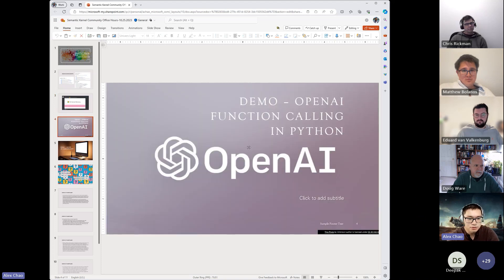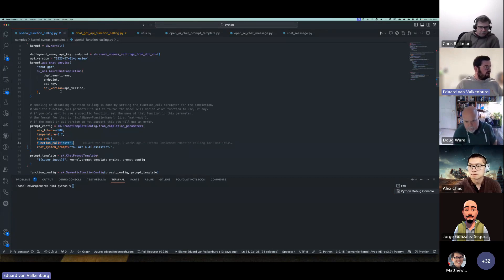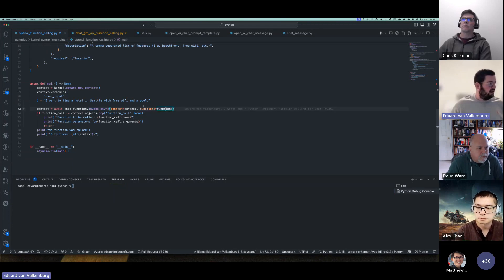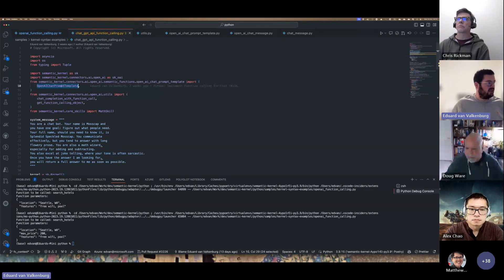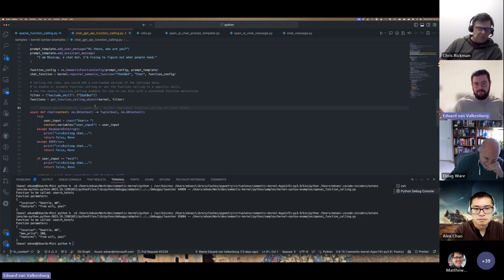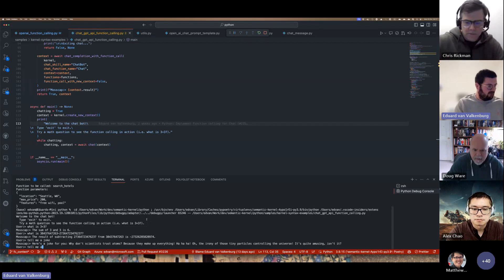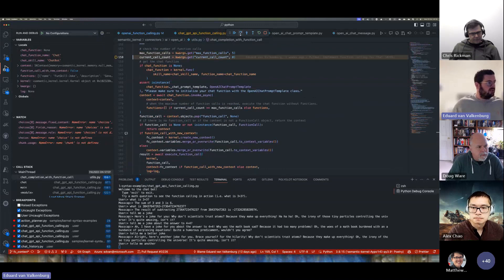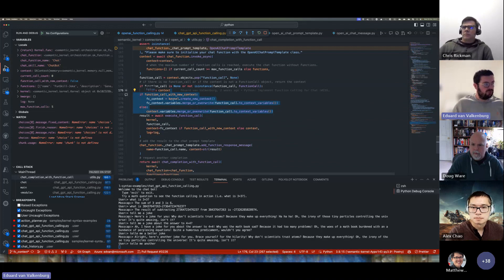Semantic Kernel Demo of Python OpenAI Function Calling! (feat. Eduard van Valkenburg)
Watch Eduard van Valkenburg, senior cloud solution architect, show off how he built the Python version of OpenAI function calling and how you can use it in your own Semantic Kernel applications!

To join a future Semantic Kernel Office Hour, be sure to add the event to your calendar!